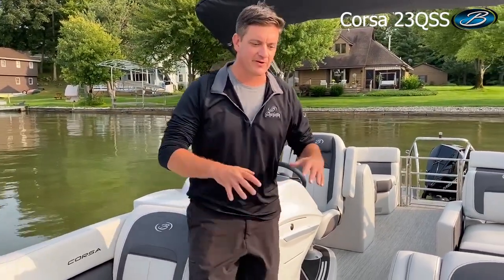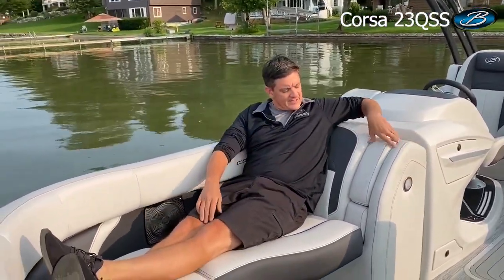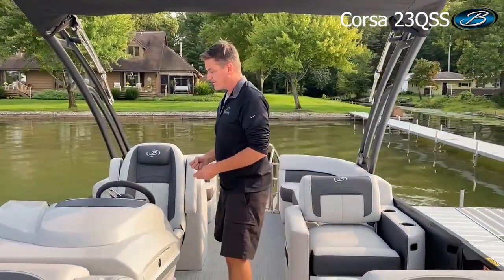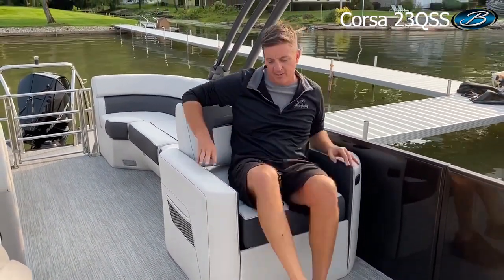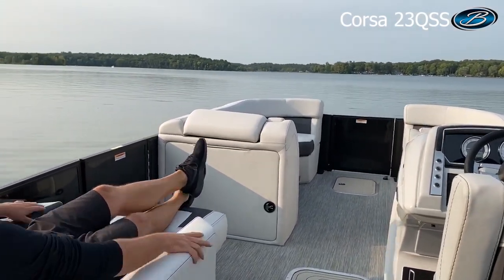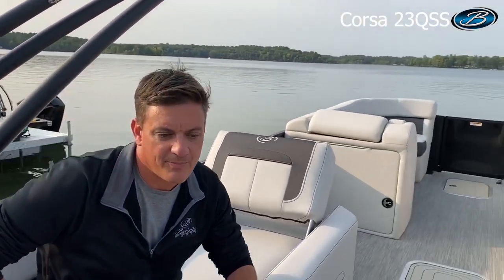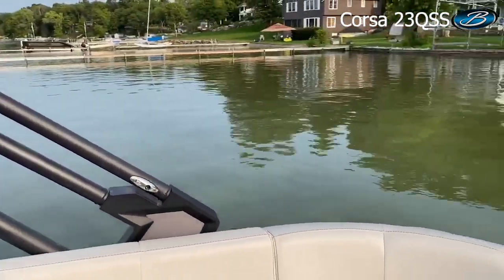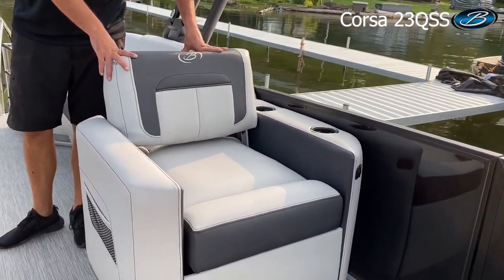Corsa 23QSS Barletta (2021)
Jeff Haradine, VP of Sales for Barletta Pontoon Boats, takes you through the All NEW for MY2021 Barletta Corsa 23QSS floorplan.